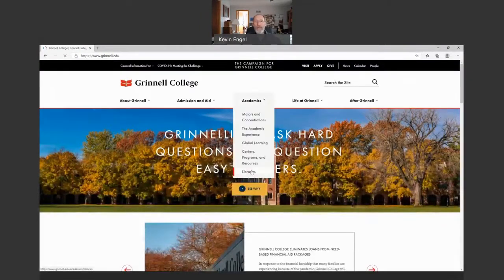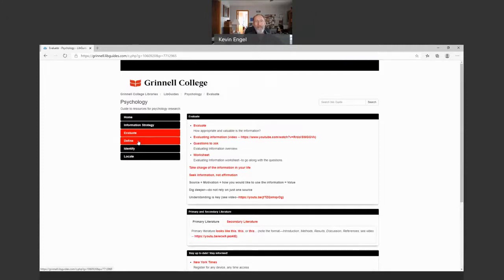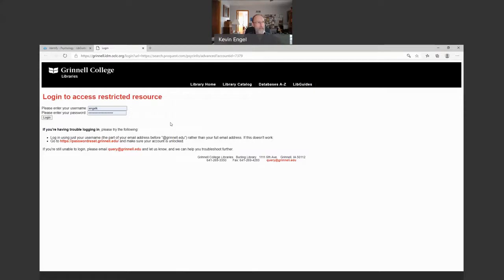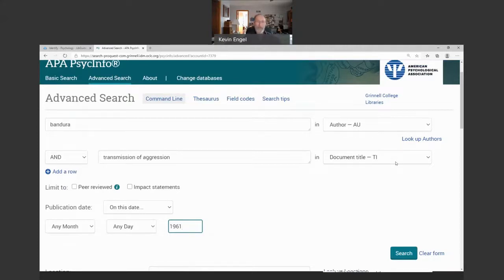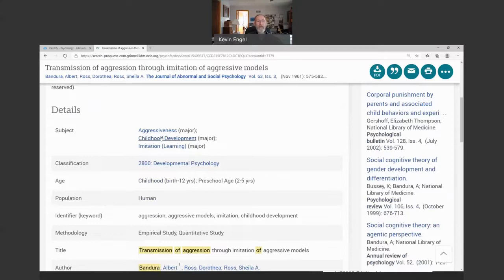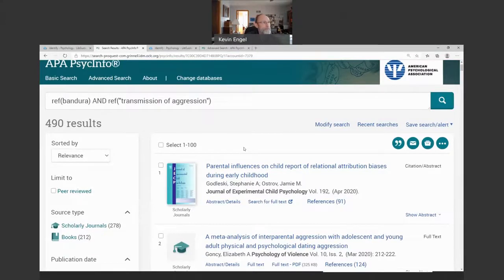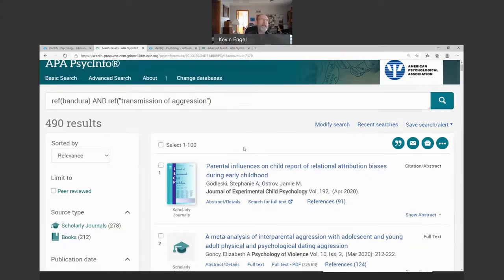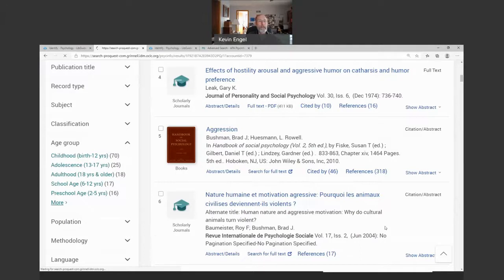Psychology: searching for academic literature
A session for a college-level Psychology class; using the database/resource "PsycINFO" to search for and choose relevant academic literature.